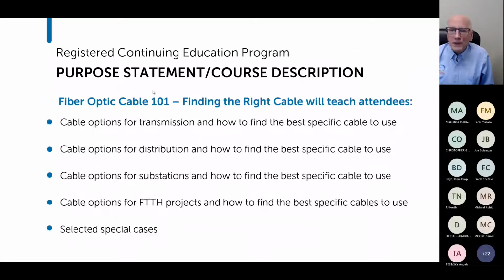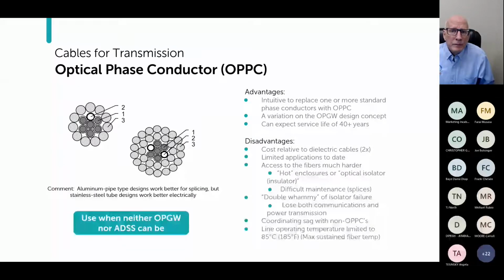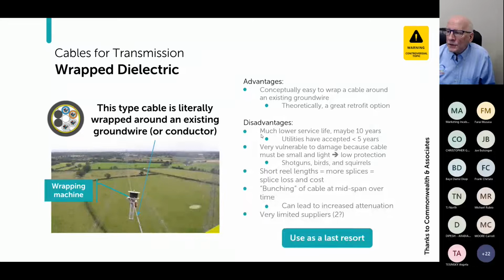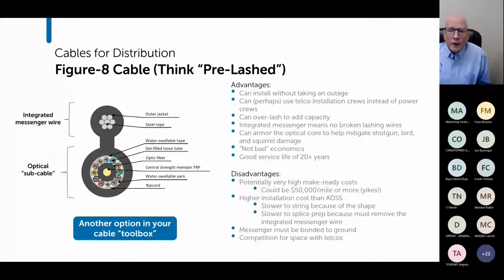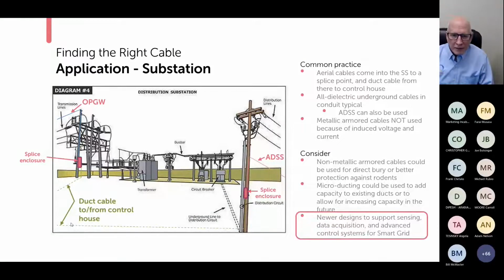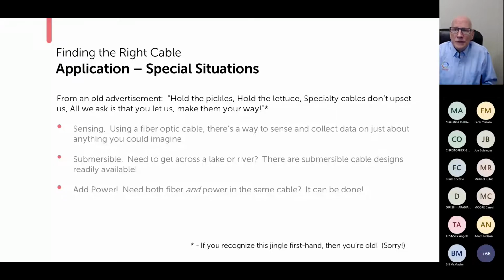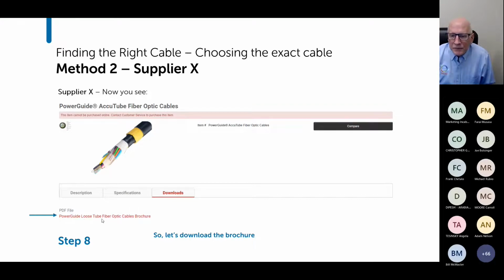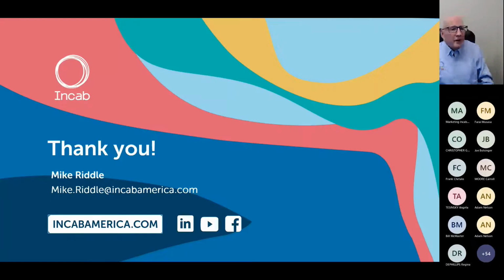Fiber Optic Cable 101 - Finding The Right Cable 11.17.22